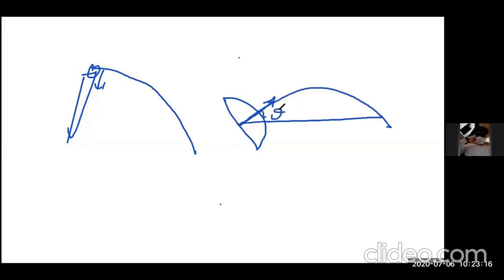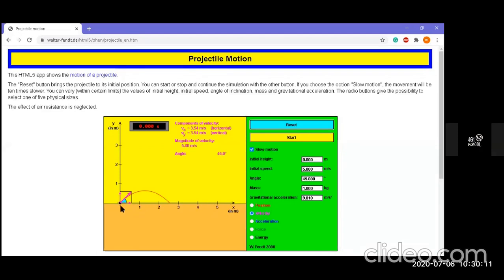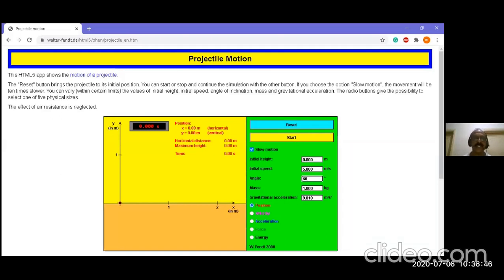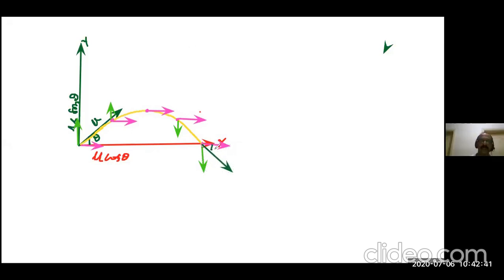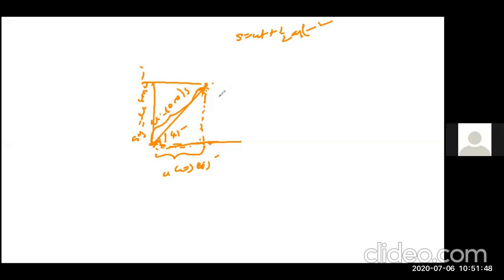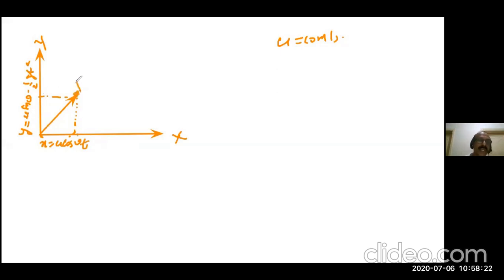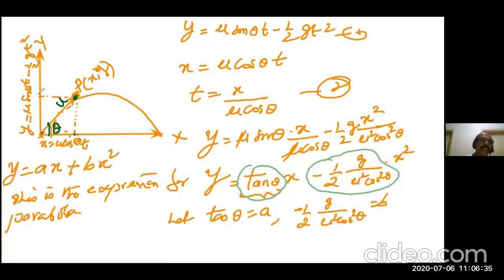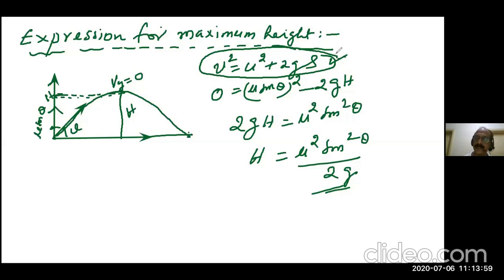Phy Chap 4 NCERT CBSE Mariadas Sir6/7/2020